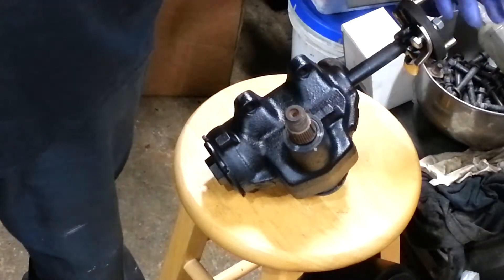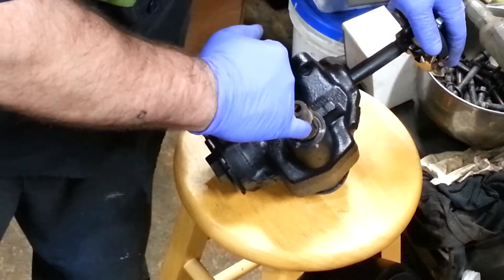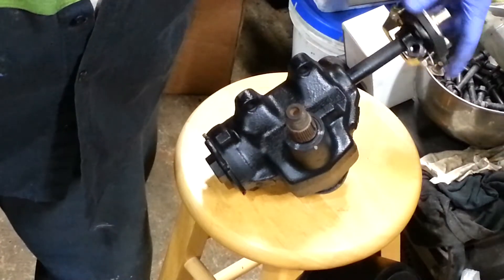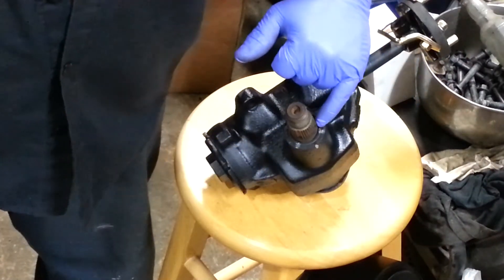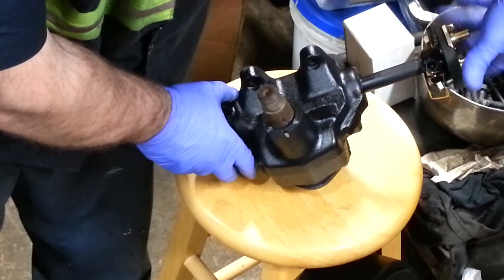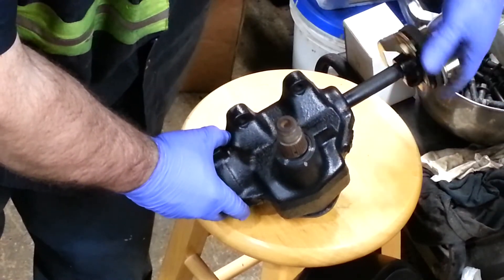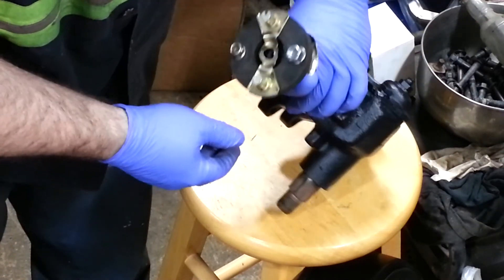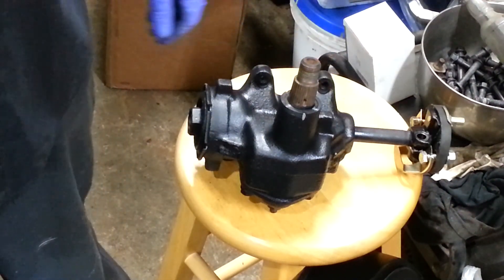SETTING UP STEERING BOX FOR CENTER TO CENTER CLOCKING OF GEARS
USING A MANUAL STEER GEAR BOX TO SHOW HOW TO CLOCK THE TURNS TO CENTER DRIVE FOR PROPER PITTMAN ARM INSTALLATION TO VEHICLE.